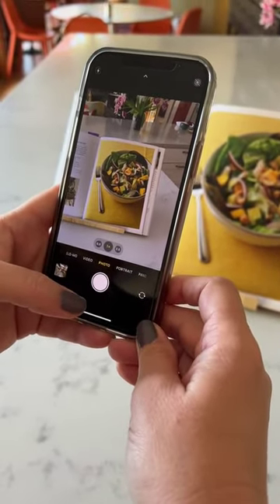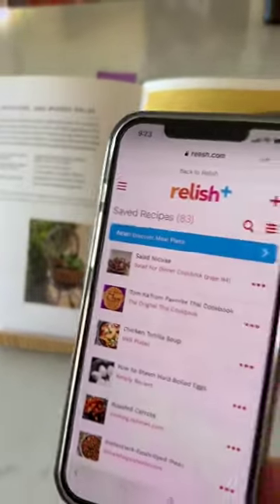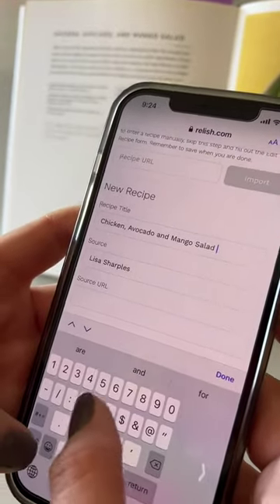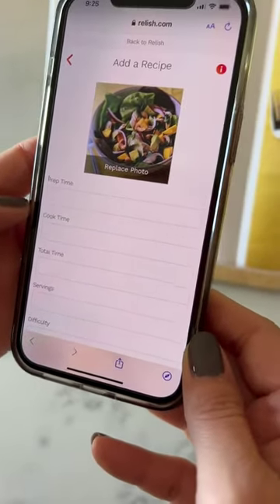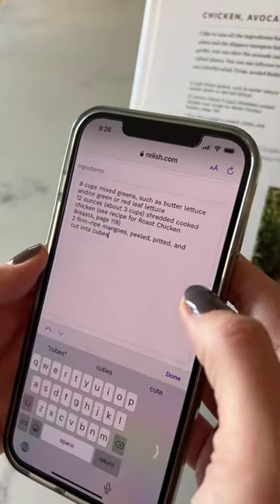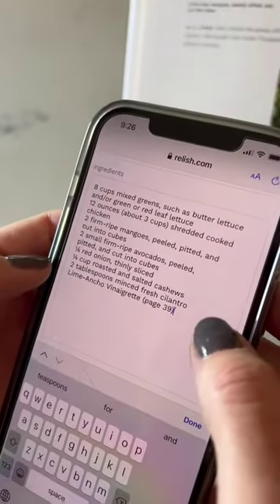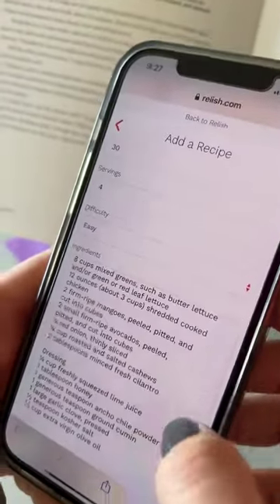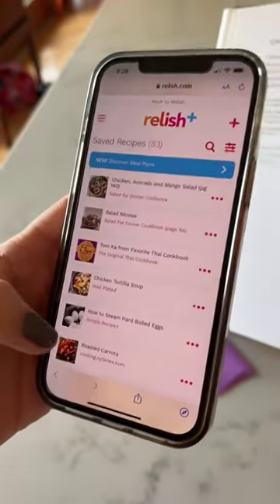How to Add Recipes from a Cookbook to Relish+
Learn how to add your favorite recipes from cookbooks in this video. It's super easy and now you can have all your favorite recipes in one place.